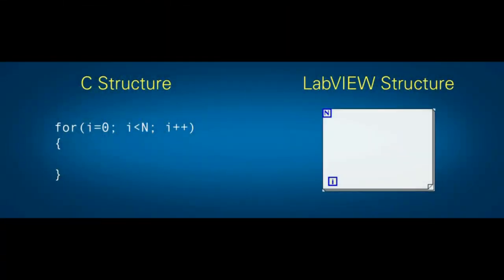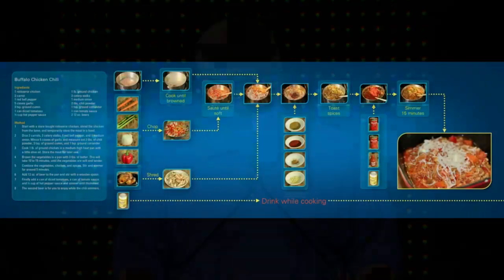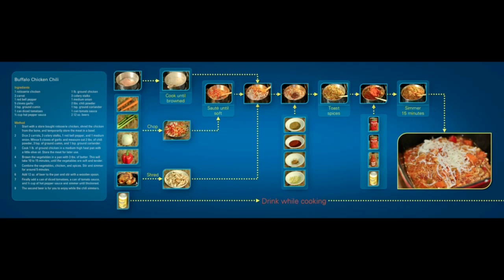The History of LabVIEW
Jeff Kodosky, the "Father of LabVIEW," as he looks back at the creation of graphical programming and shares fundamental programming concepts vital to the next 25 years of graphical system design for meeting the most demanding application challenges.